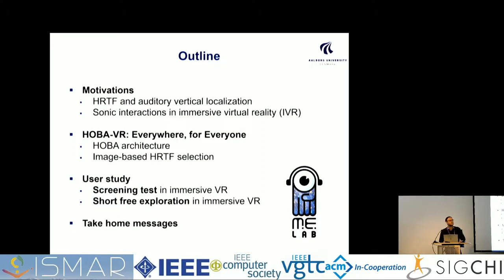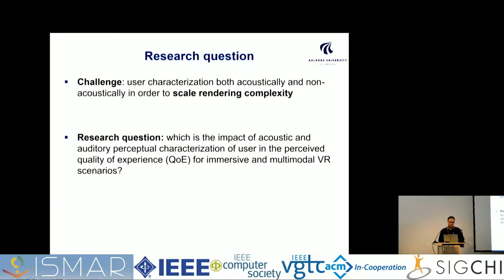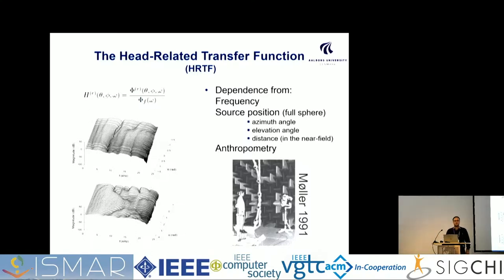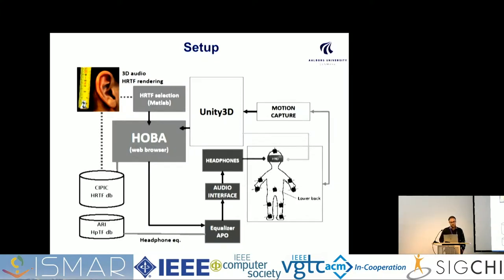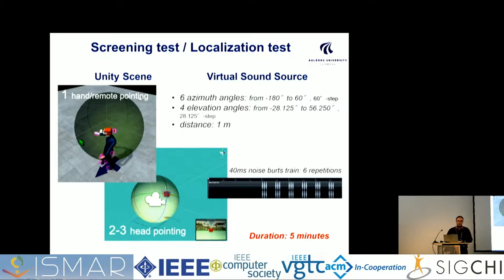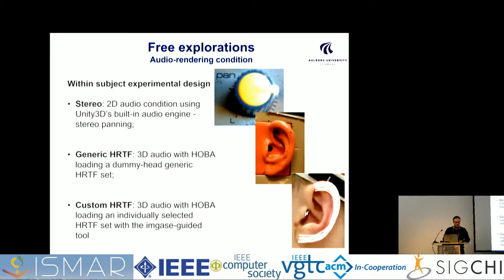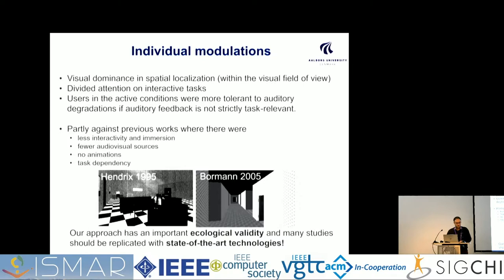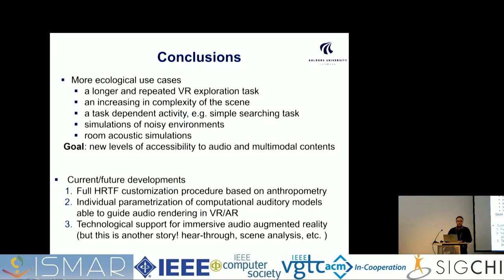The impact of a good vertical localization with hrtfs in short explorations of immersive virtual...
Authors:
Michele Geronazzo, Erik Sikstroöm, Jari Kleimola, Federico Avanzini, Amalia de Götzen, and Stefania Serafin.

Abstract:
Achieving a full 3D auditory experience with head-related transfer functions (HRTFs) is still one of the main challenges of spatial audio rendering. HRTFs capture the listener's acoustic effects and personal perception, allowing immersion in virtual reality (VR) applications. This paper aims to investigate the connection between listener sensitivity in vertical localization cues and experienced presence, spatial audio quality, and attention. Two VR experiments with head-mounted display (HMD) and animated visual avatar are proposed: (i) a screening test aiming to evaluate the participants' localization performance with HRTFs for a non-visible spatialized audio source, and (ii) a 2 minute free exploration of a VR scene with five audiovisual sources in a both non-spatialized (2D stereo panning) and spatialized (free-field HRTF rendering) listening conditions. The screening test allows a distinction between good and bad localizers. The second one shows that no biases are introduced in the quality of the experience (QoE) due to different audio rendering methods; more interestingly, good localizers perceive a lower audio latency and they are less involved in the visual aspects.